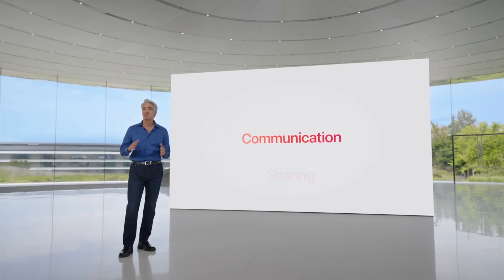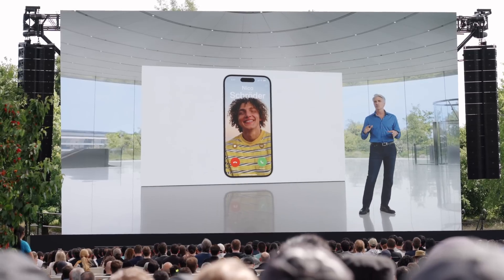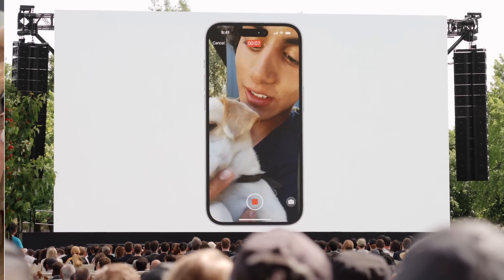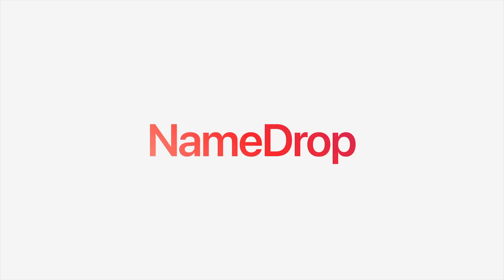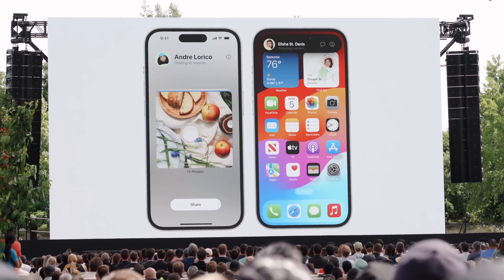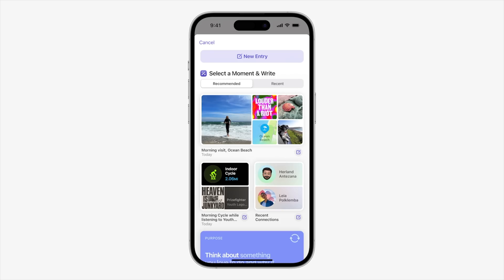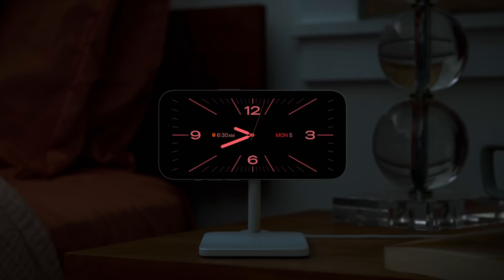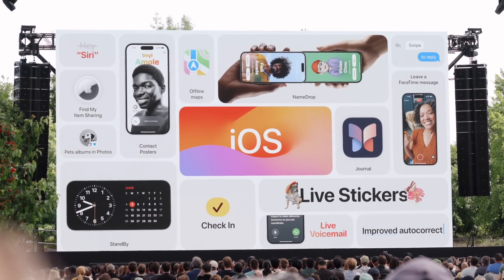iOS 17 - TOP NEW FEATURES + What's New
Here are the top new features of the new upcoming iOS 17 from WWDC 2023!